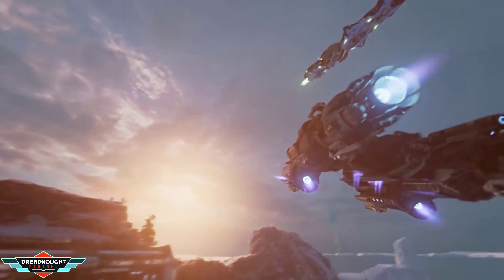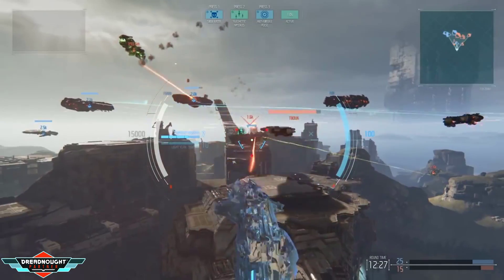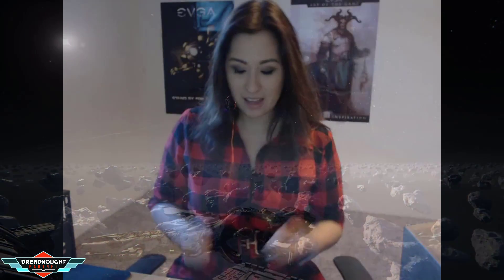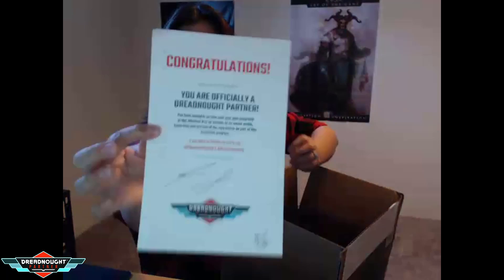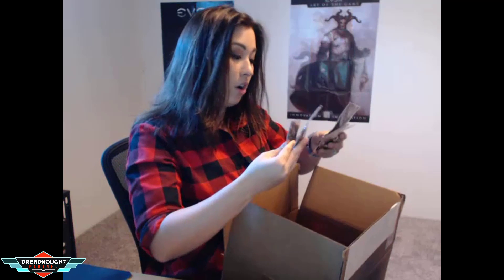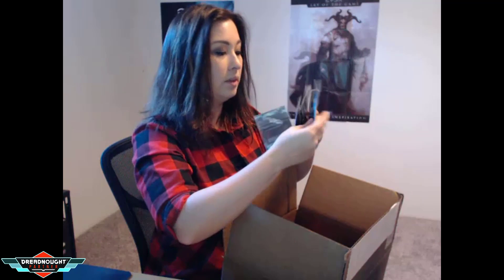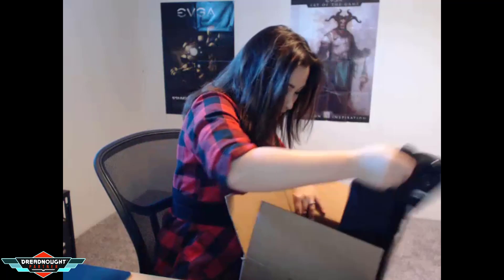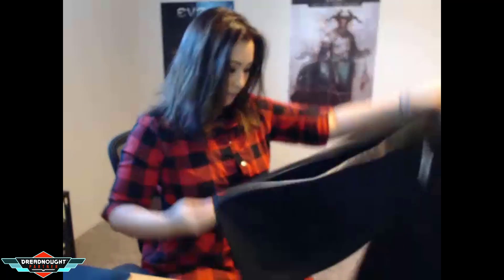Dreadnought Partner Package | Unboxing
Dreadnought puts you in command of massive capital ships for tactical, team-based warfare in space and across the skies of different planets. As a mercenary captain, your motivations are simple: to reap the rewards of battle and build your reputation—and to be fearless doing it.

Armed with earth-shaking weapons and the support of your teammates, you must claim victory by outmaneuvering, outshooting and outclassing the opposing team. Prepare yourself. It's time to take the helm.